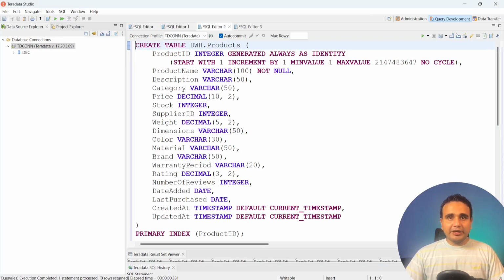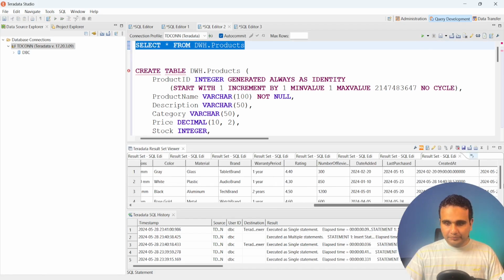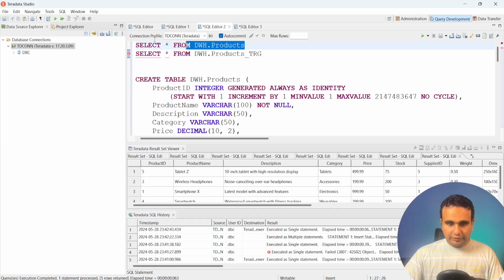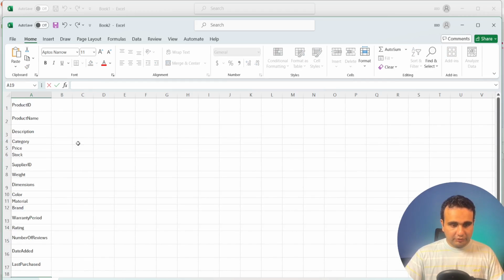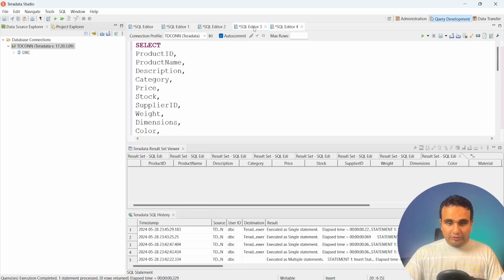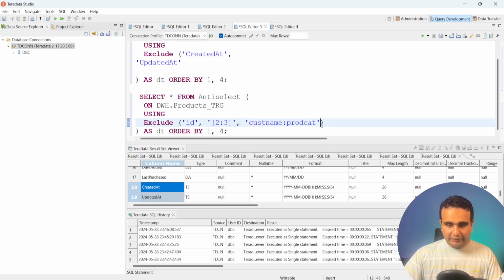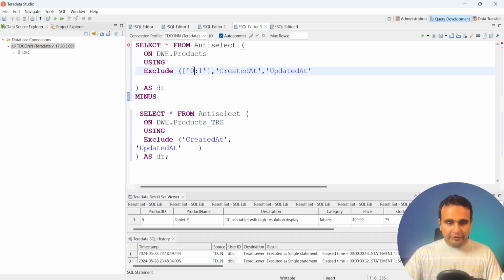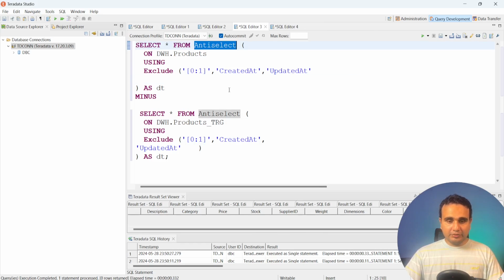AntiSelect Function in Teradata - SQL ( Step by Step)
AntiSelect Function in Teradata: In Teradata AntiSelect function is used exclude columns from the table that you're not required. All you need to do specify the list in the exclude.

Brush your SQL Query Skills with Teradata
The Ultimate Guide for SQL Optimization

Below is just an example. Use any table to exclude columns from the Teradata.

SELECT * FROM Antiselect (
  ON DWH.Products
  USING
  Exclude ('[0:1]','CreatedAt','UpdatedAt' )
) AS dt
MINUS
 SELECT * FROM Antiselect (
  ON DWH.Products_TRG
  USING
  Exclude ('[0:1]','CreatedAt',
'UpdatedAt'    )
) AS dt;